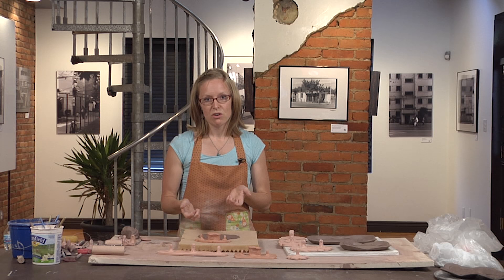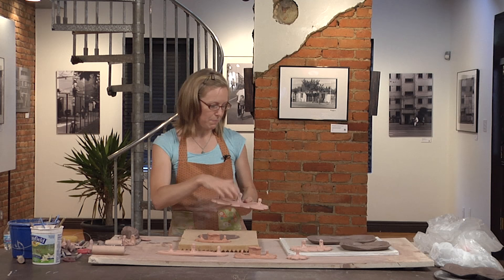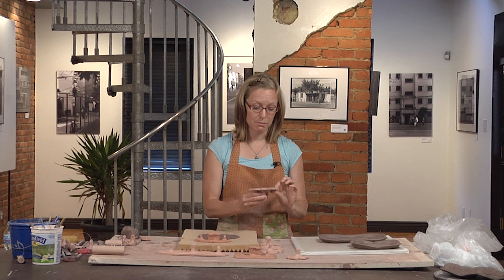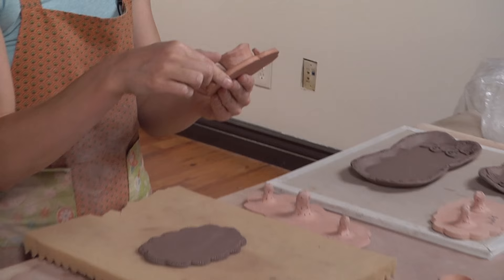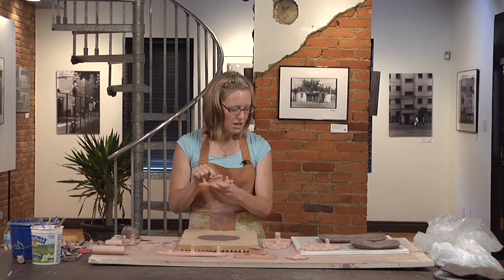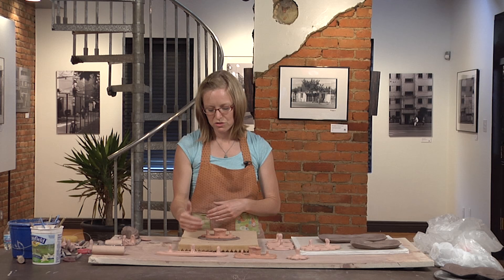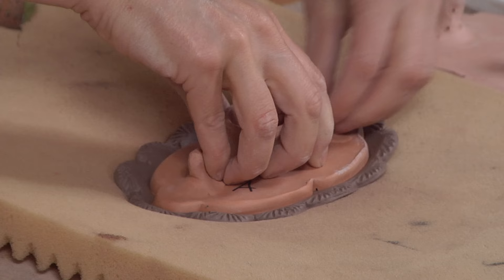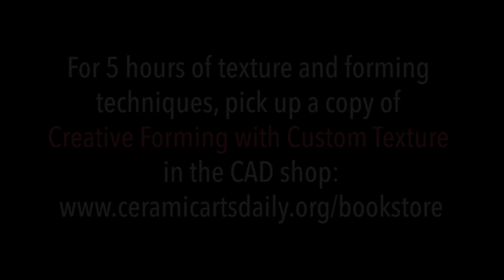Pottery Video: How to Make Press Molded Trays Using a Bisque Forming Plate - AMY SANDERS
In this video, Amy Sanders demonstrates how to make press molded trays. This video is available in the Ceramic Arts Network Shop